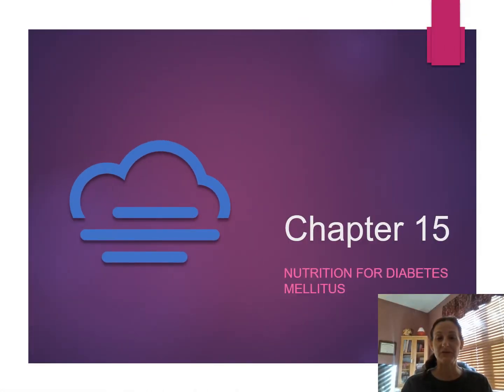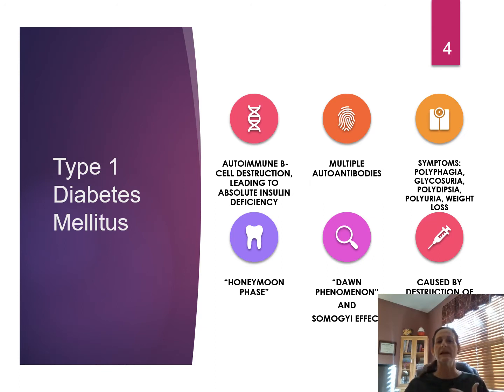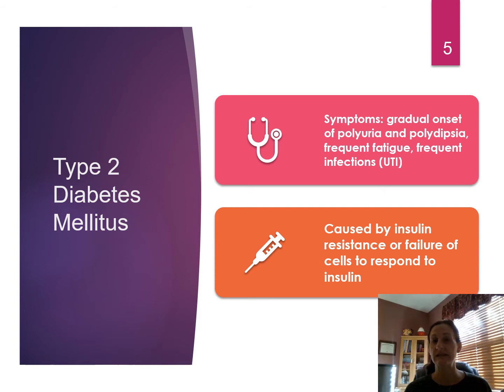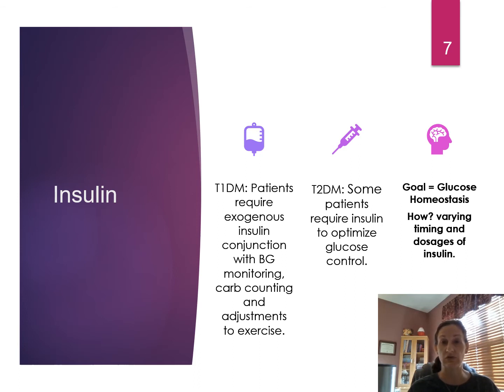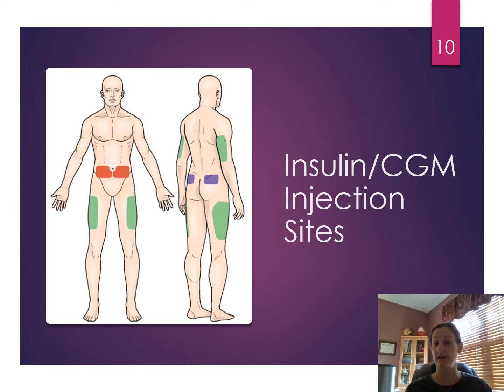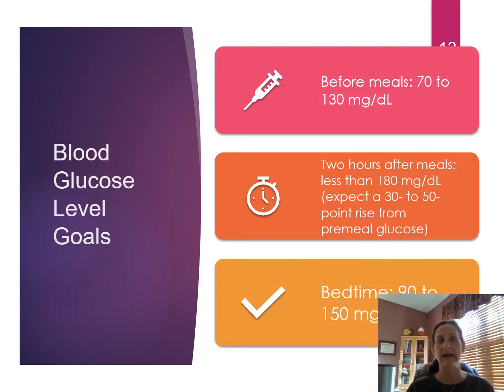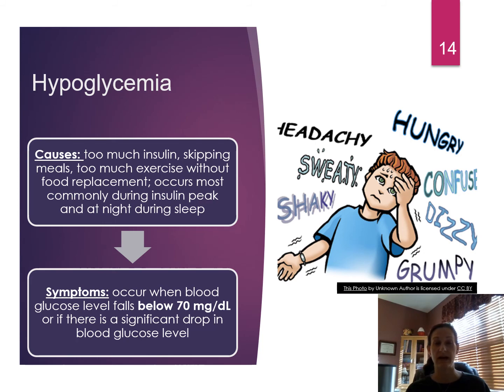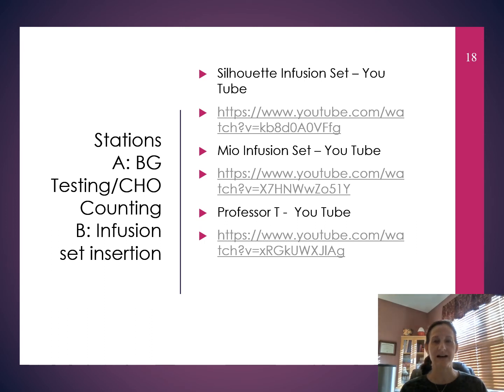Chapter 15 Diabetes Lecture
Nursing learn differences between Type 1and Type 2 diabetes including symptoms, onset, diagnosis, and treatment. Nutrition management focuses on carb counting, timing of insulin and monitoring BG levels.